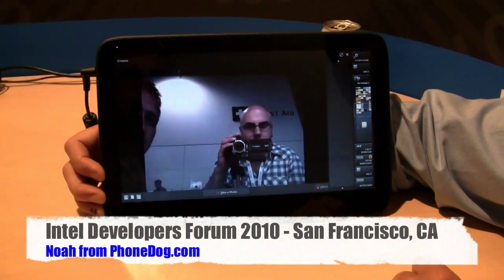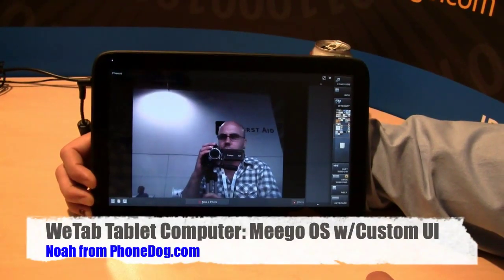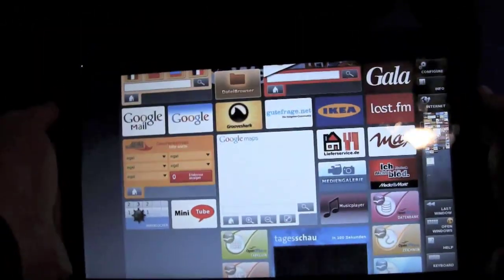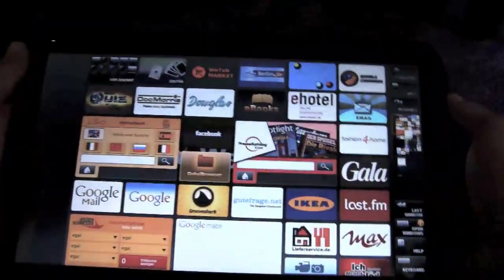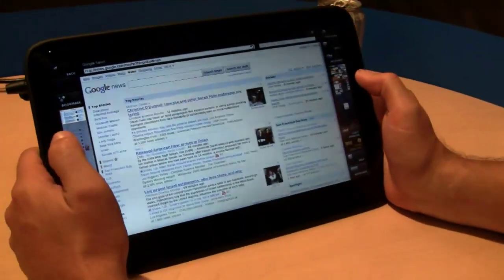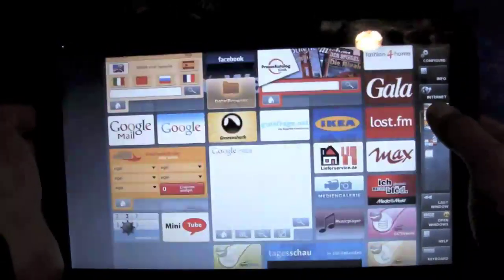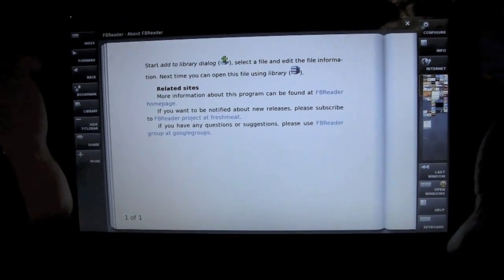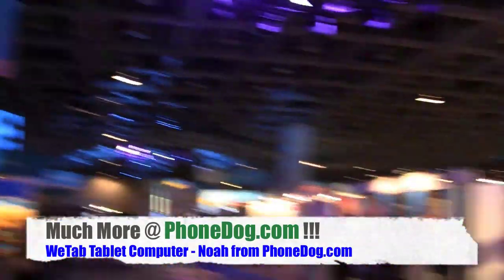WeTab Tablet Computer Hands-On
Noah goes hands-on with WeTab, a Meego OS  based tablet computer with HDMI video out, WiFi/3G connectivity and its own app store (!). Live from IDF 2010 in San Francisco.